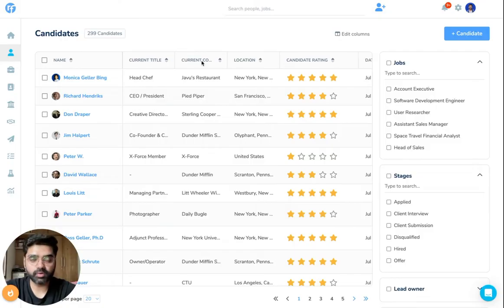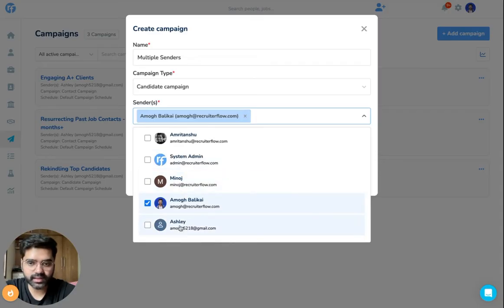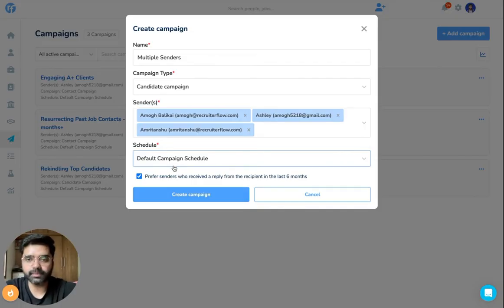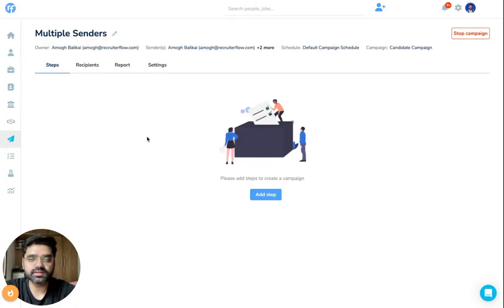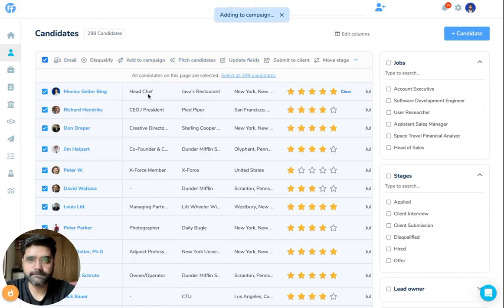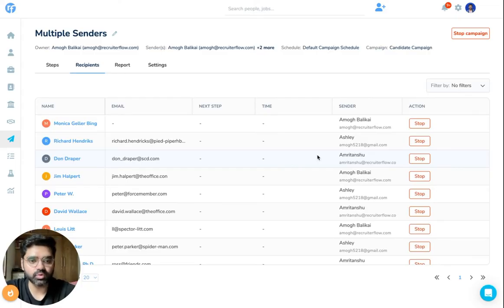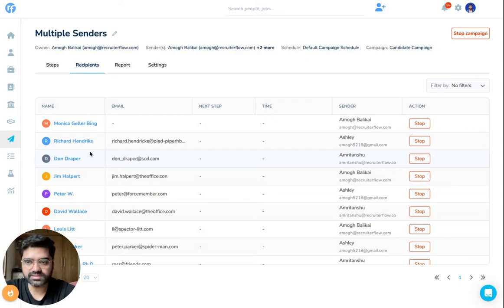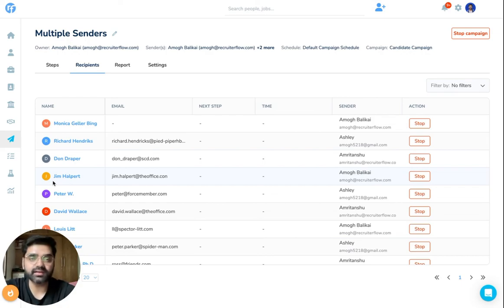Boost Email Engagement: New Multi-Sender Campaign Feature in Recruiterflow!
Your campaigns may be getting flagged as spam, or you might be experiencing lower click-through rates and high unsubscribes. In this video, we introduce a powerful new feature in Recruiterflow to help you solve these problems: Multi-Sender Campaigns.

What You’ll Learn in This Video:
- How to add multiple senders to your email campaigns in Recruiterflow.
- How Recruiterflow automatically assigns the best sender based on past engagement.
- How this new feature improves your email deliverability and engagement rates.
- A step-by-step walkthrough on setting up multi-sender campaigns and ensuring better email outreach.

Why Use Multi-Sender Campaigns?
- Avoid Spam Filters: With familiar senders, your emails are less likely to be flagged as spam.
- Higher Engagement Rates: Recipients are more likely to open and respond to emails from familiar names.
- Balanced Workload: Emails are distributed evenly among your team using a round-robin approach.

Watch this video to see how you can leverage this feature to improve your email performance and ensure a successful outreach strategy.

Check out the help articles linked in the description for a deeper understanding of this feature.

Links to Help Articles:
How Does Recruiterflow’s Smart Campaign Sender Assignment Work?
How to Add Multiple Senders in a Campaign?